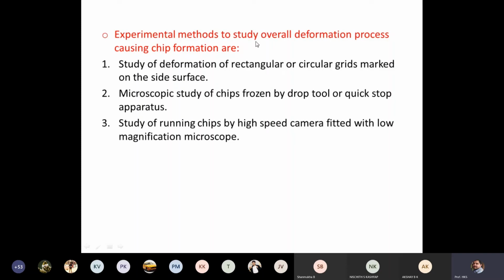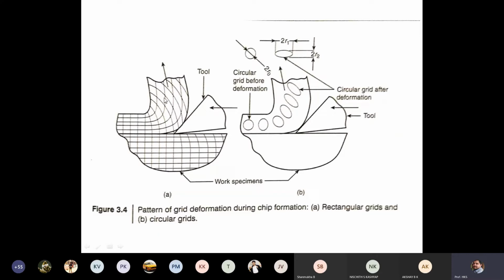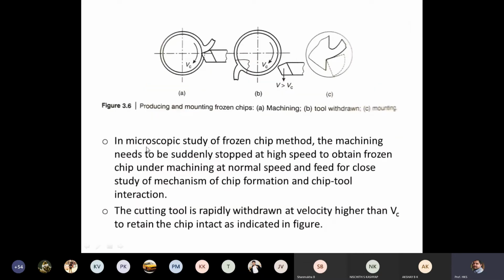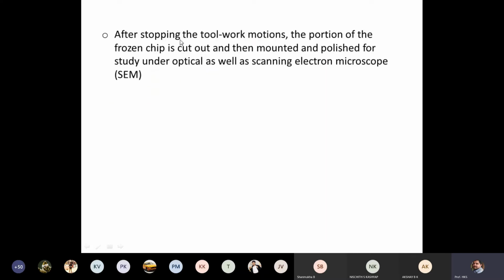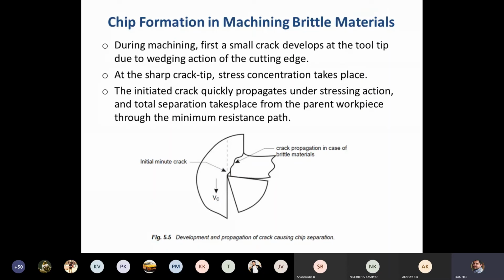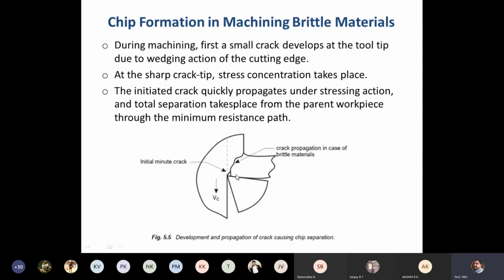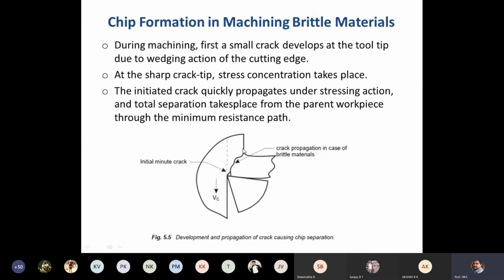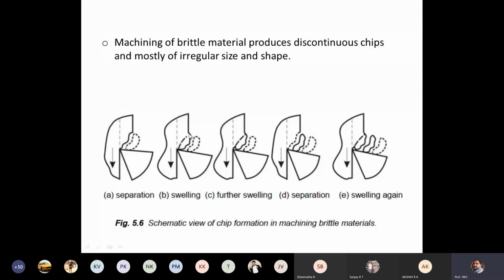Chip Formation in Machining Brittle Materials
This video includes the following topics: Experimental methods to study overall deformation process causing chip formation, Chip Formation in Machining Brittle Materials